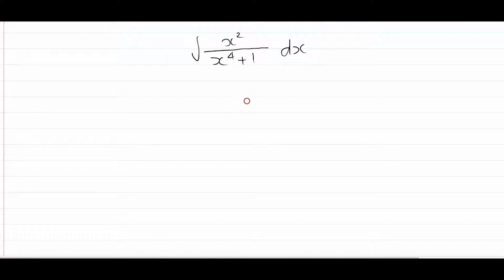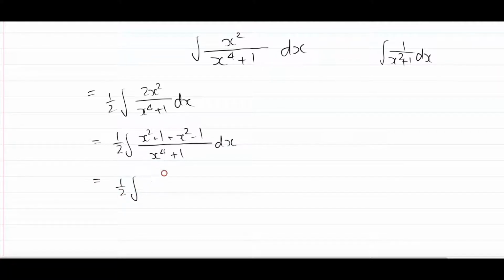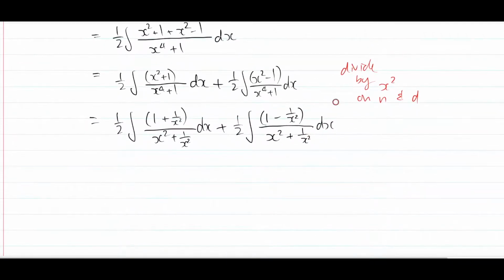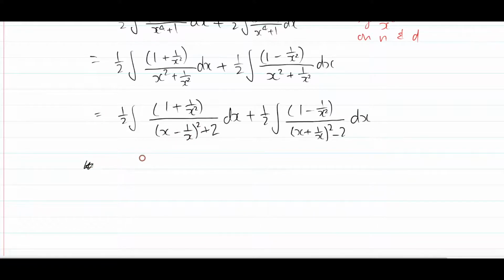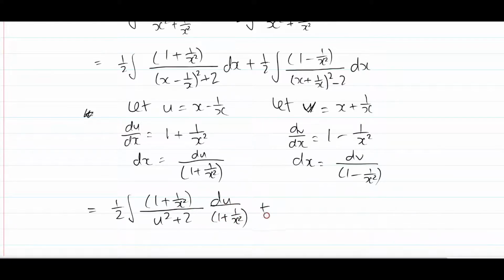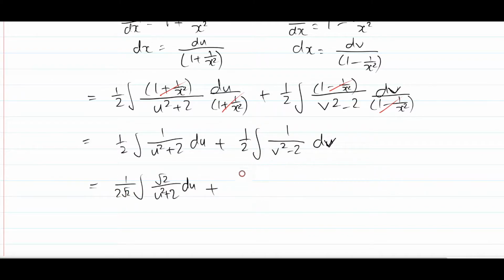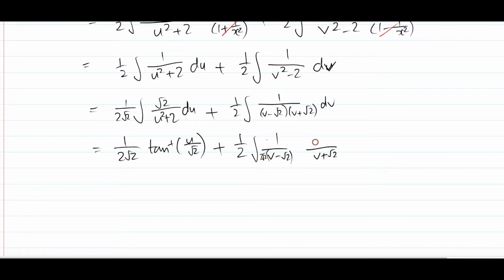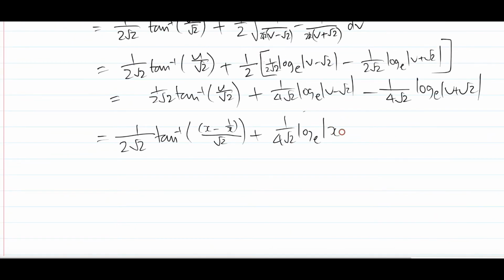How to integrate x^2/(x^4+1) | Learn the ways!